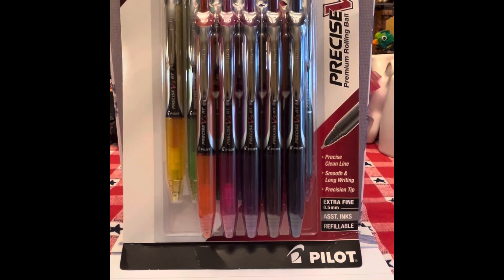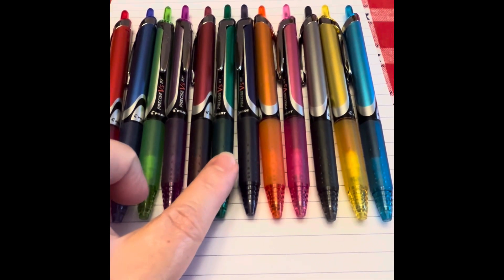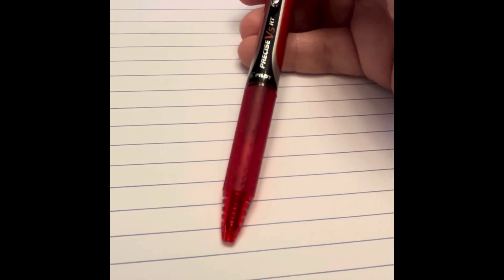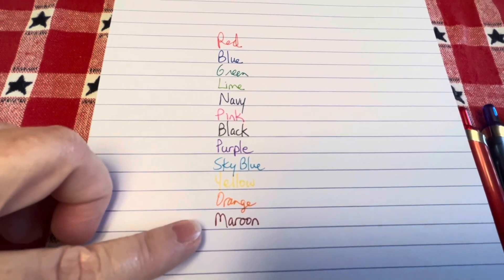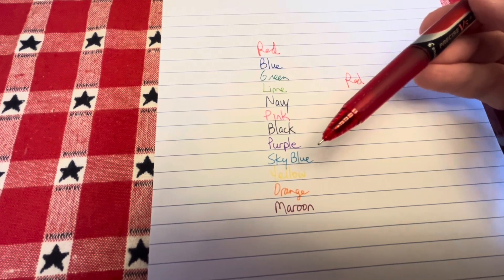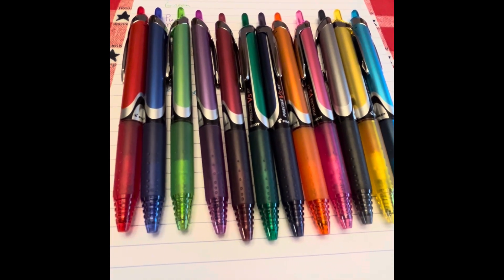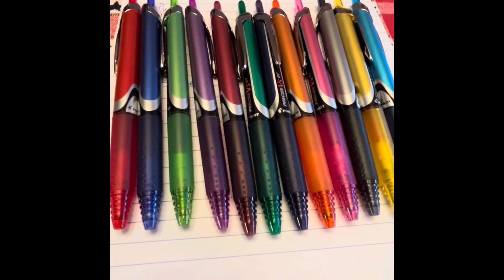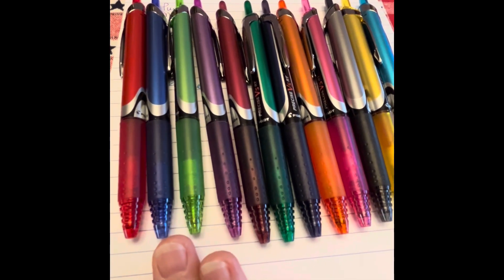Episode 8: Pilot Precise V5 Pens